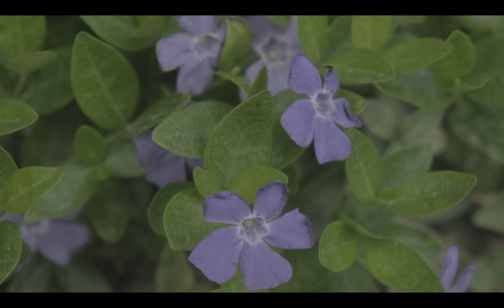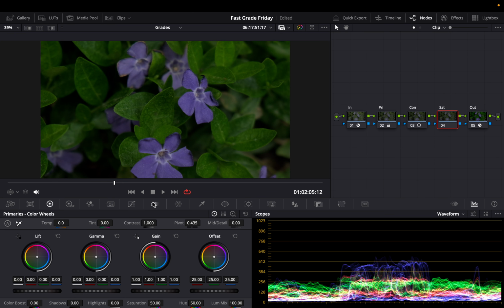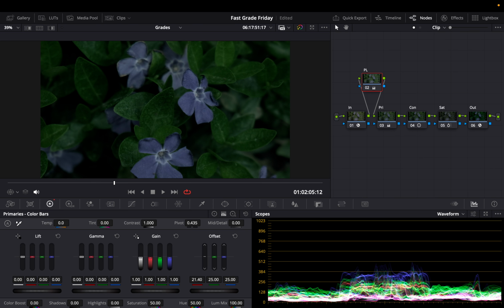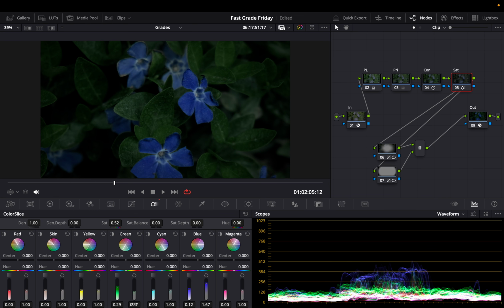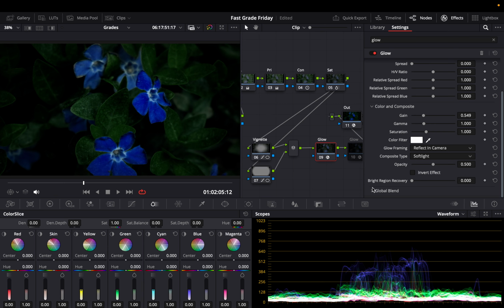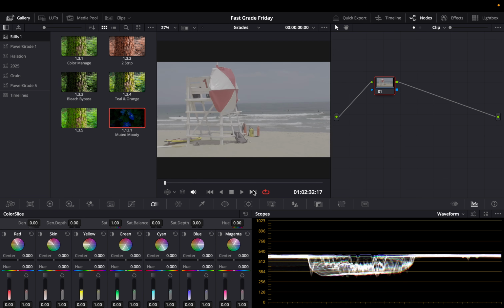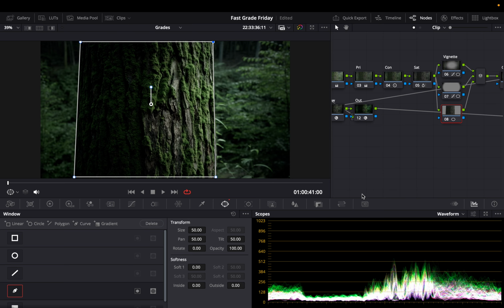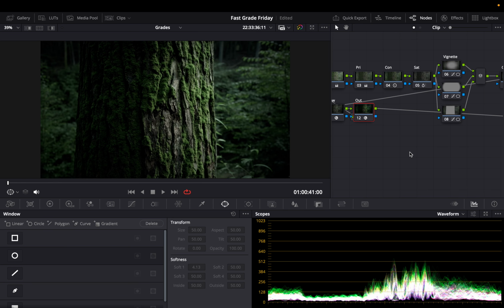Struggling with the Moody Film Look? Watch This!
Learn how to achieve a moody film look in minutes with this easy-to-follow tutorial. Color grading is also a crucial step in the process, allowing you to enhance the mood and tone of your film. In this video, we will guide you through the film editing process, sharing tips and tricks on how to apply a texture overlay and color grading techniques to give your footage a moody film look. Whether you're a beginner or an experienced editor, this tutorial will show you how to take your film editing skills to the next level and create stunning, professional-looking videos in no time. With our expert guidance, you'll be able to transform your footage and achieve a moody film look that will leave your audience impressed.